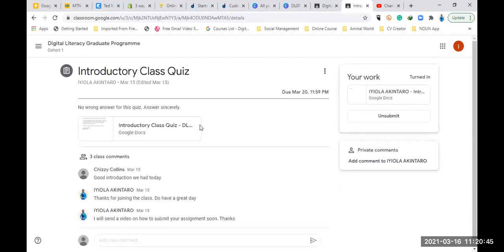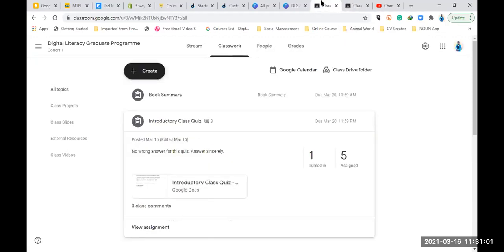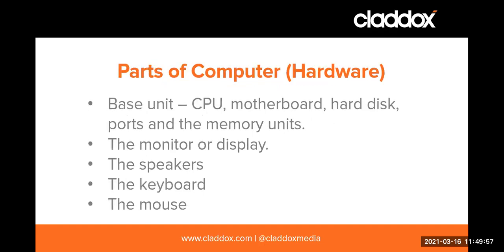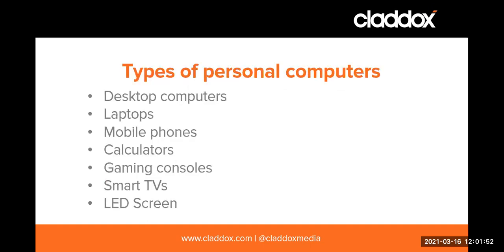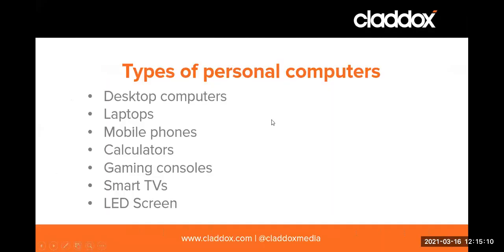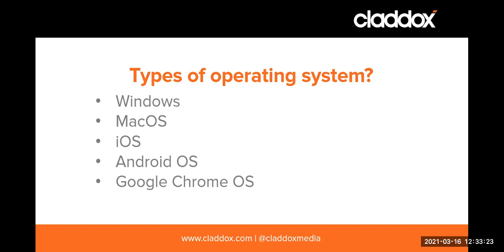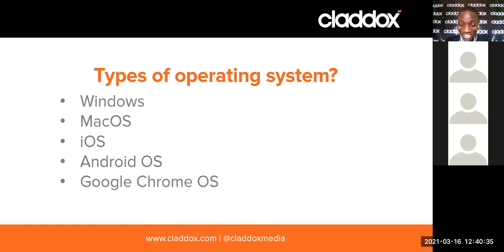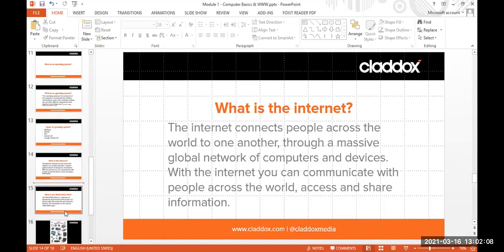DLGP DAY 2 (Computer Basics & WWW)